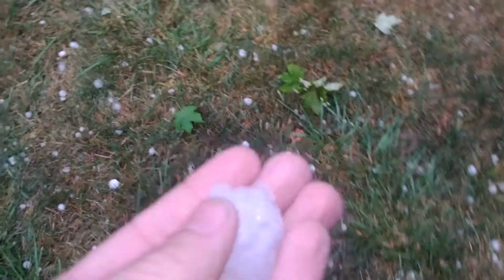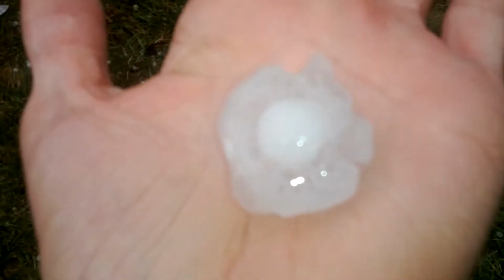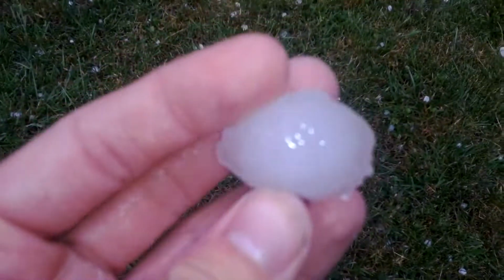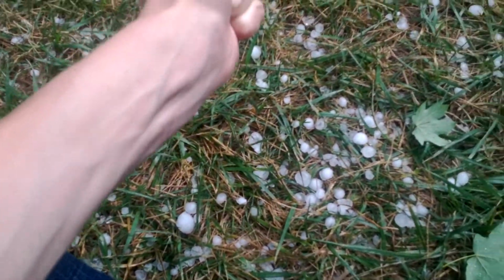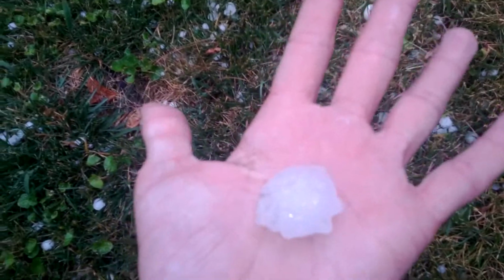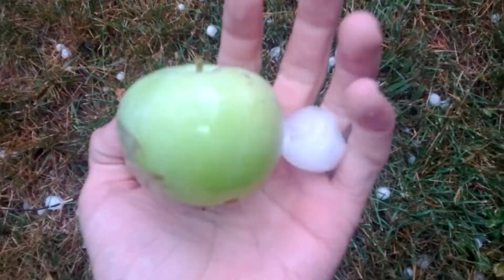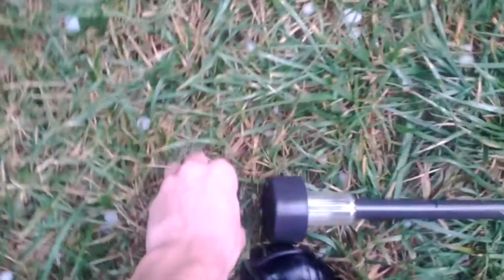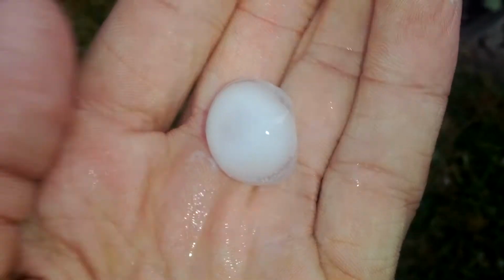Hail storm north Vernon Indiana July 1 2012